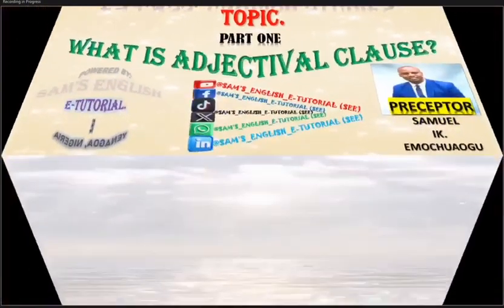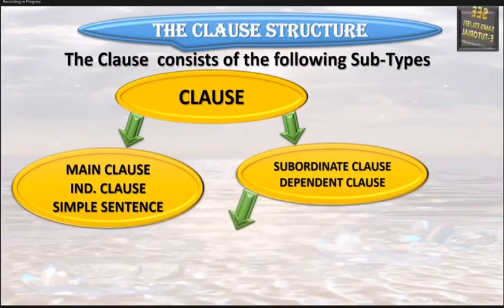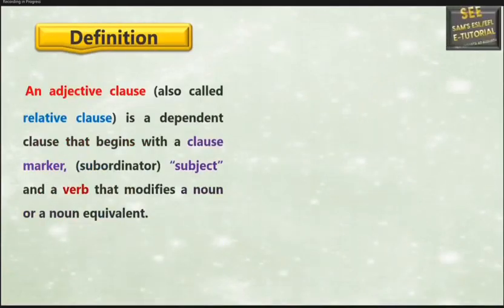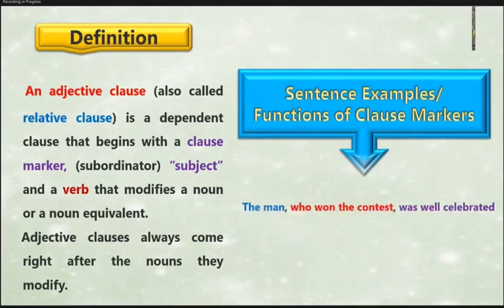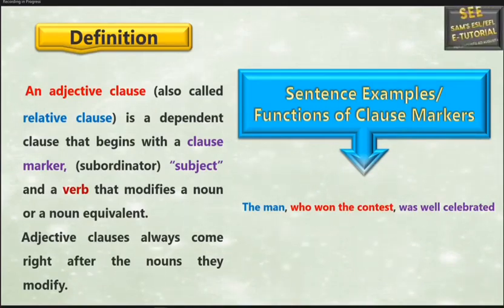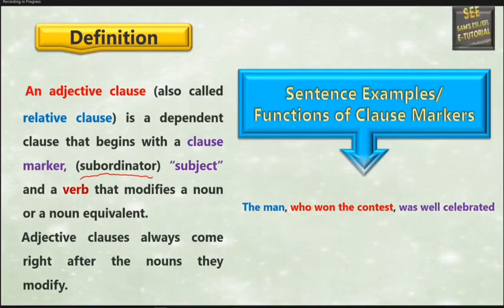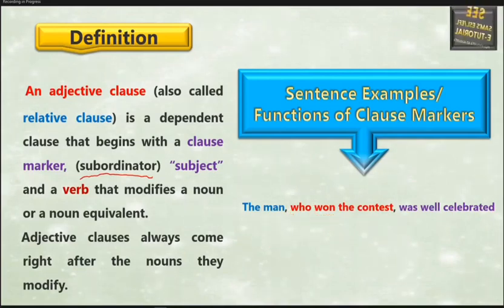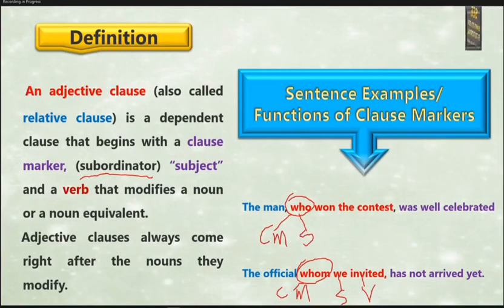ADJECTIVAL CLAUSE: GRAMMATICAL FUNCTIONS OF CLAUSE MARKER (SUBORDINATOR)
This lesson titled "Adjectival Clause: Grammatical Functions of Clause Marker (Subordinator", is the FIRST SERIES of this LATEST TUTORIAL on ADJECTIVAL CLAUSE.

It simplistically unveils the GRAMMATICAL FUNCTIONS of the CLAUSE MARKER (AKA), the SUBORDINATOR that begins adjectival clauses.

Kindly remain expectant, as I reveal more secrets on Adjectival Clauses in the SOON COMING SERIES...